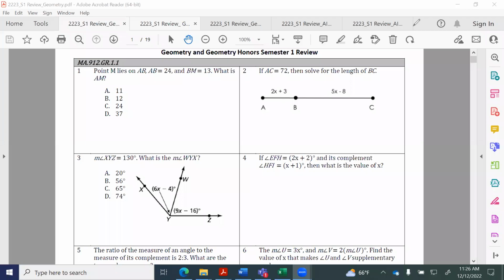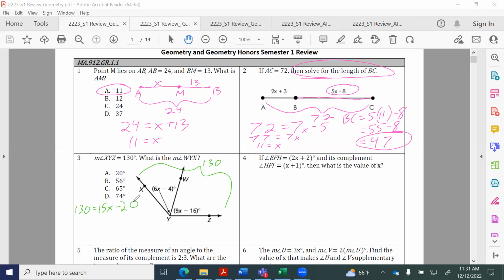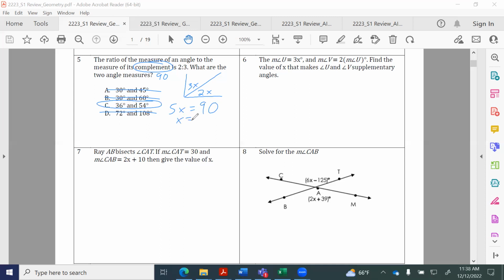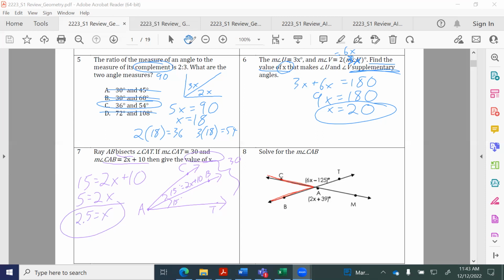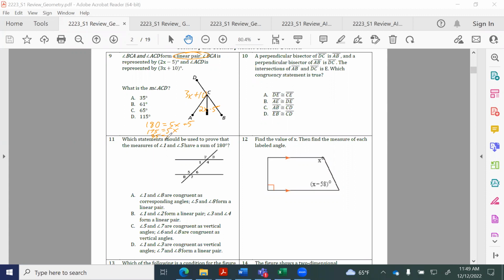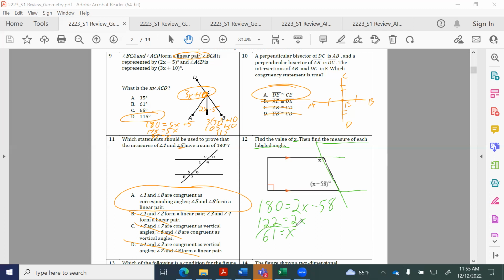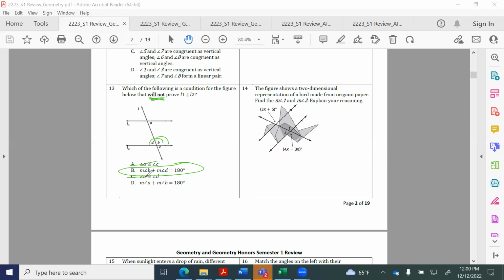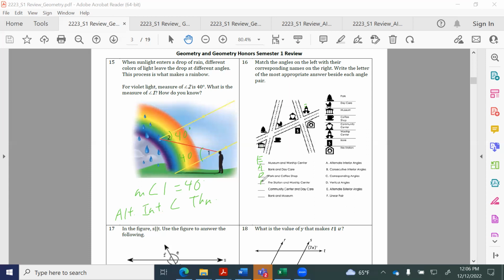12-12-22 Hillsborough County Geometry exam review 1-16